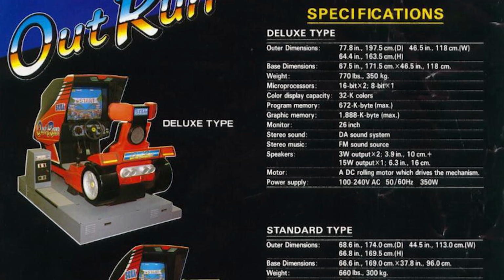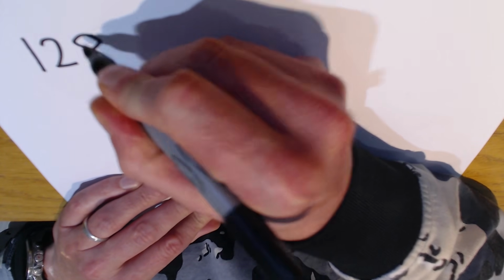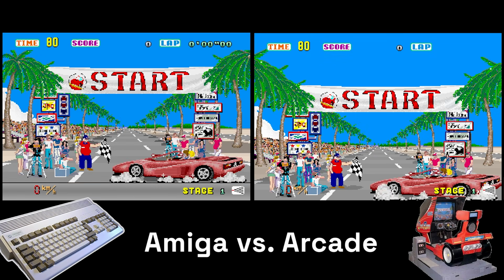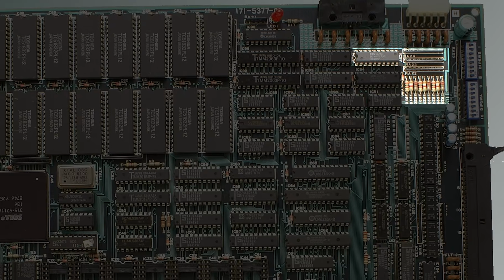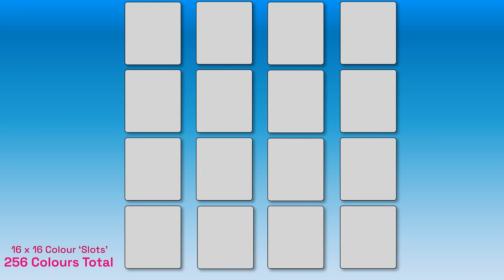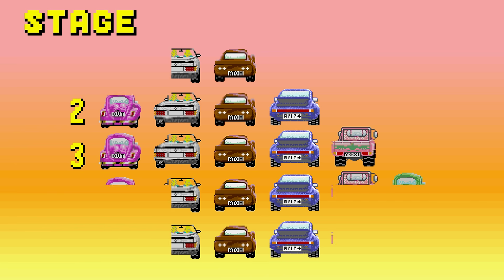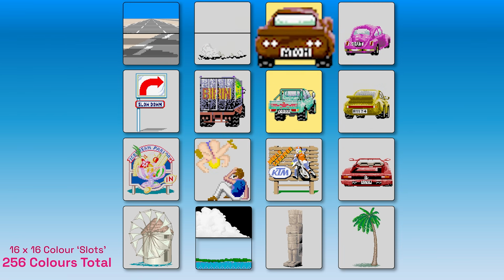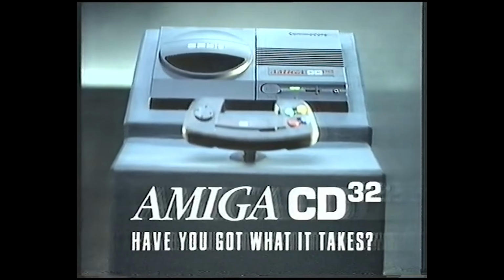Coding OUTRUN for the AMIGA! A Technicolour Trip [Chapter 2]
How I ported OutRun from the Arcade to the Amiga. And why even 256 colours weren't enough...

Parts:
00:00 - The Challenge of Creating A Game Engine
00:55 - The Palette
08:59 - In The Shadows...
12:18 - Colour Hungry
17:40 - Bitplanes? Bitpains!
22:05 - I Shouldn't Have Done This!